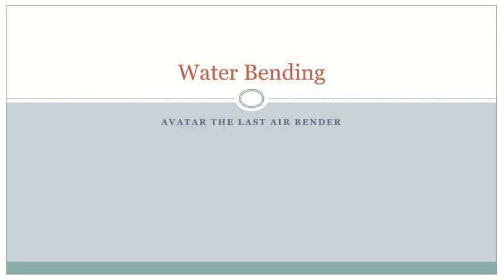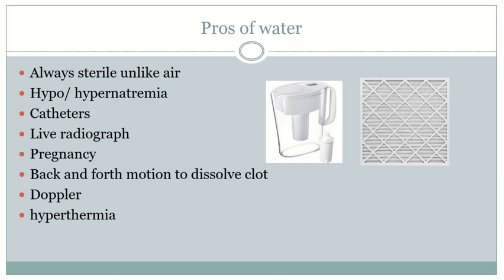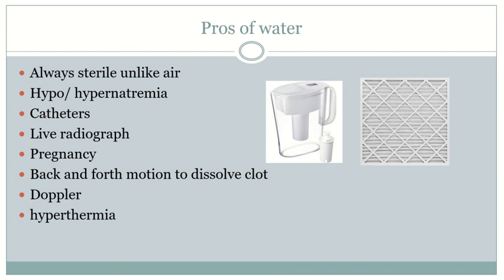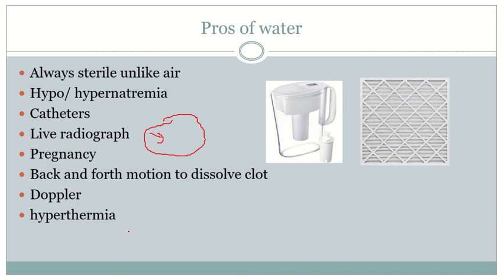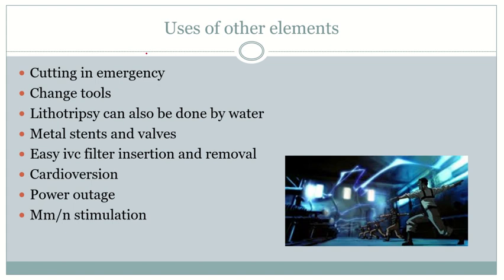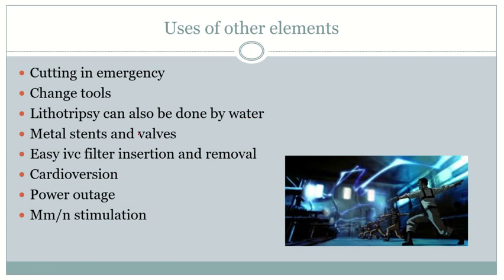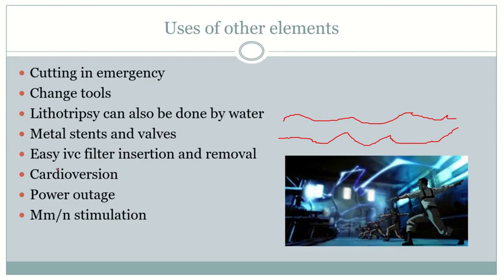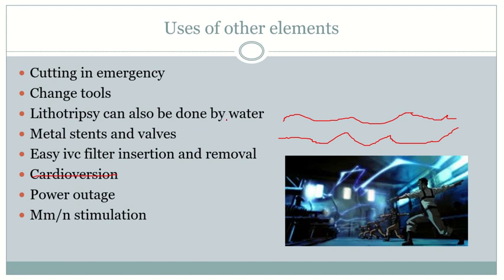Water Bending Medicine